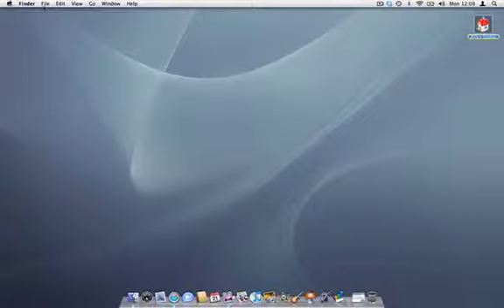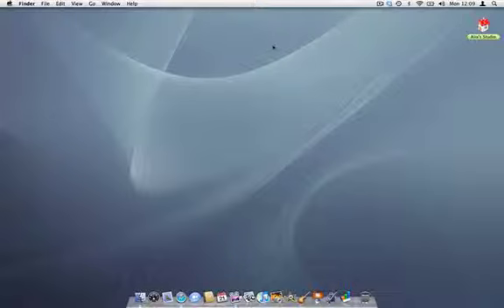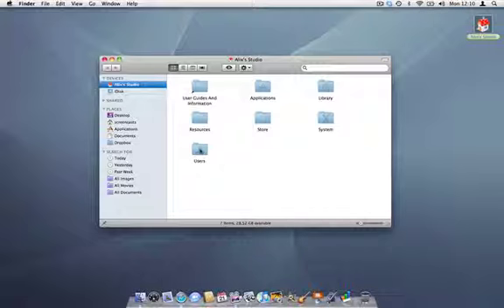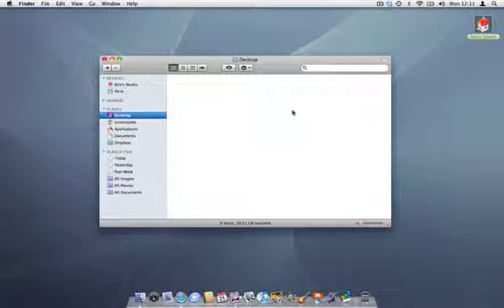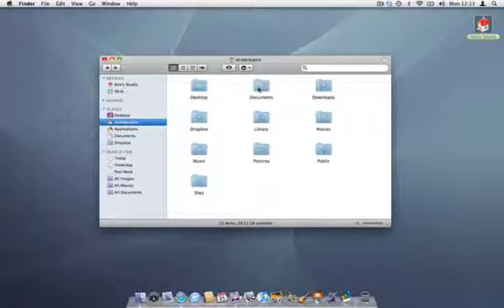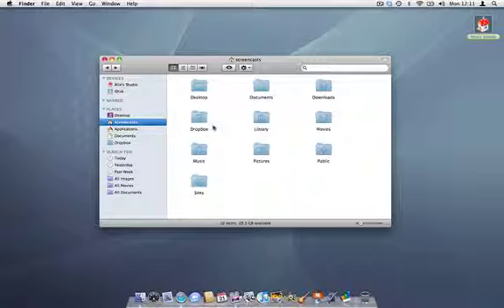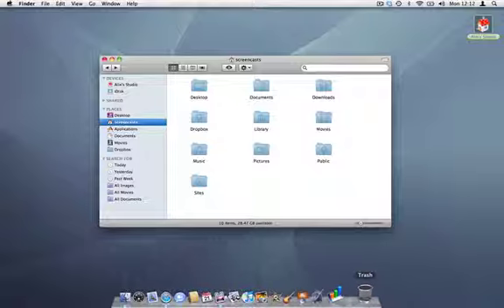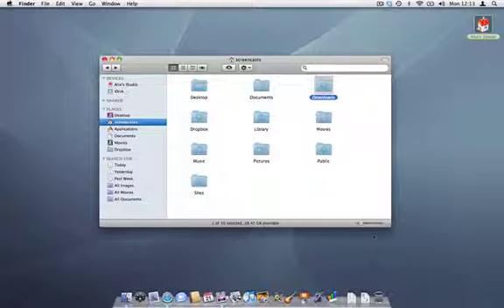MacTip1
The first in a series of 5 five minutes Tips about how to use your Apple Mac